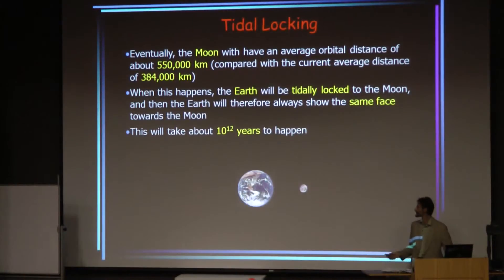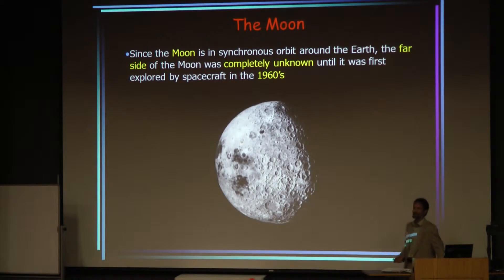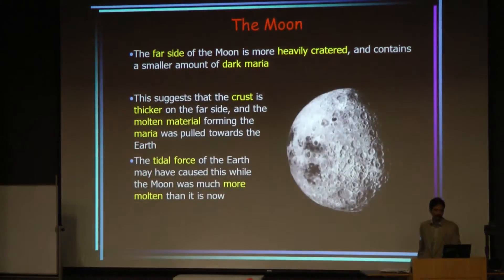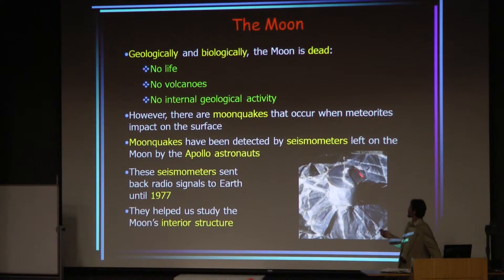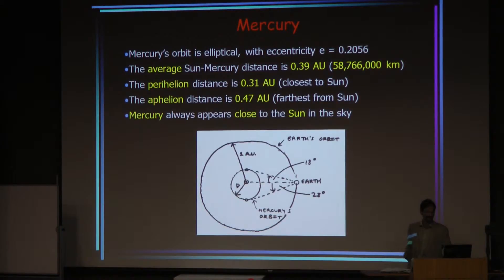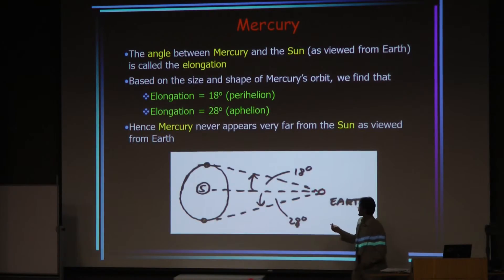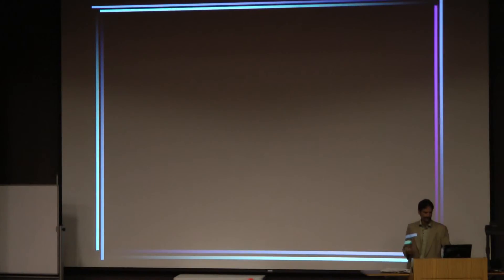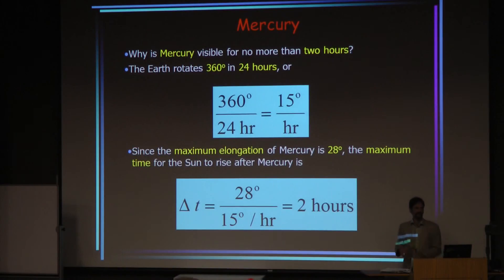ASTR 111: 10-29 (3/5)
Dr. Becker's ASTR 111 lecture
10-29-13
Lecture 19